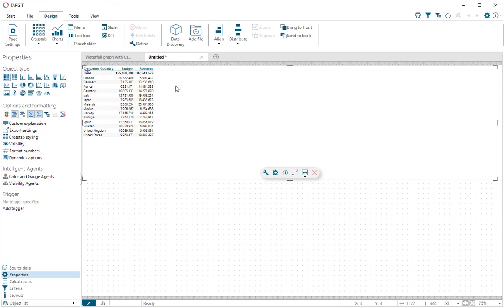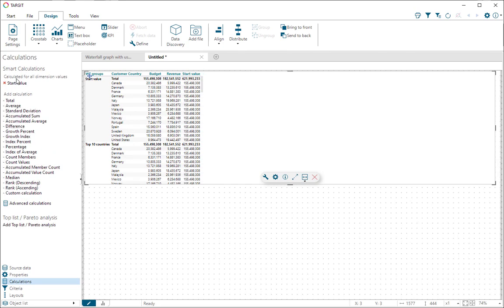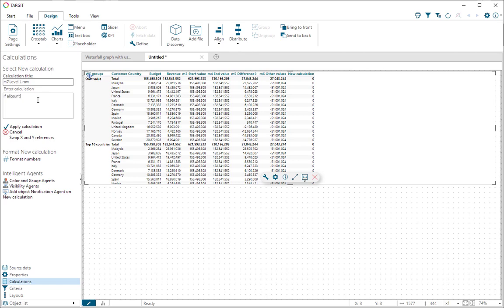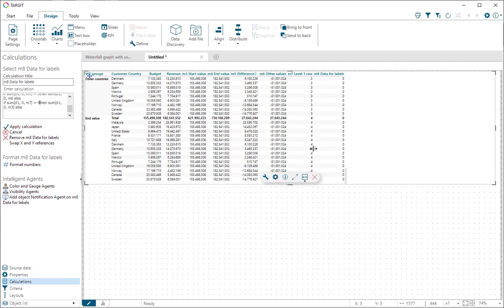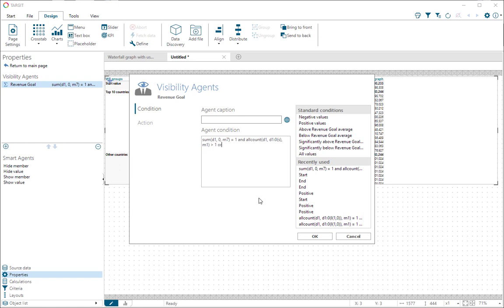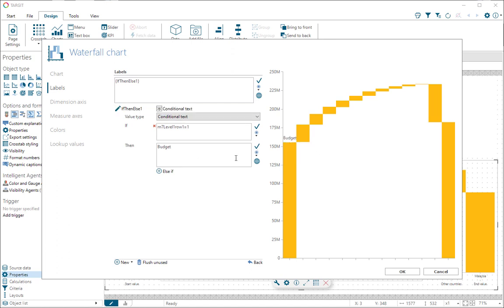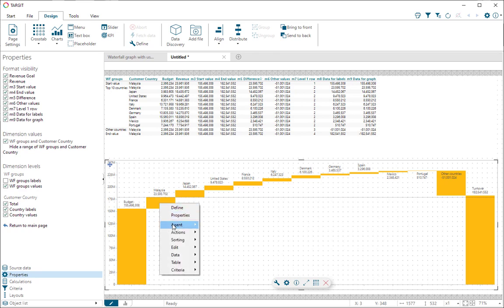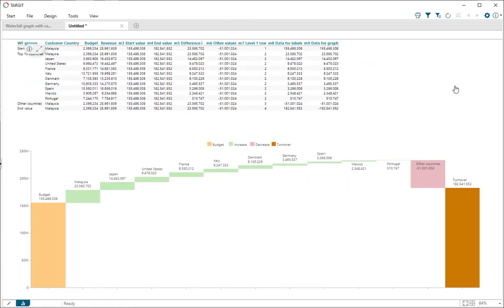TARGIT 2019 Configuration of Waterfall Chart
To *really* take advantage of the waterfall chart in TARGIT, you may need to tweak it quite a bit. This tutorial, based on TARGIT 2019.4, will show you a waterfall chart that includes:
- Setting up initial and ultimate values
- A Top 10 list, plus a "values of the rest" category.
- Making sure that values and labels behave correctly.